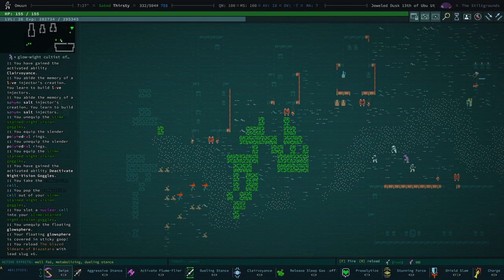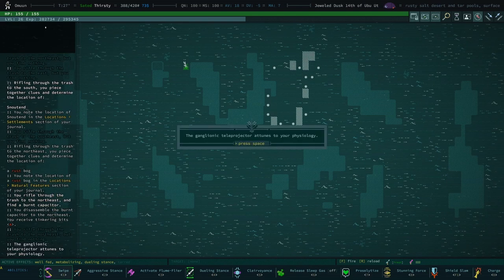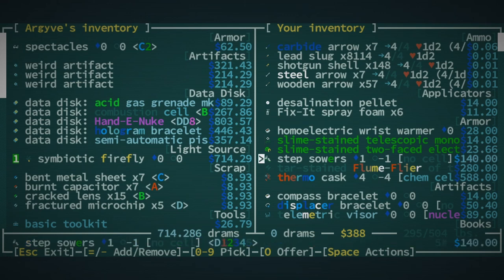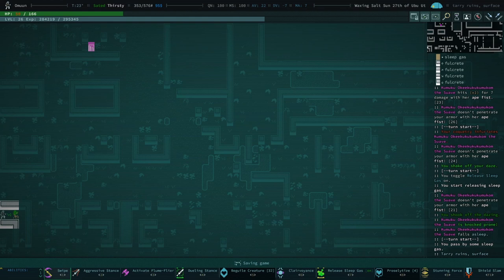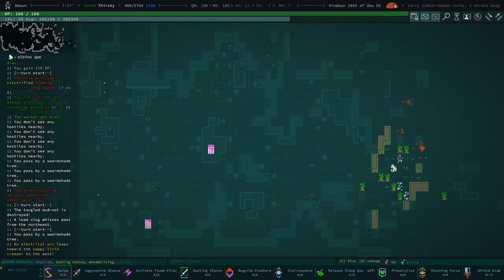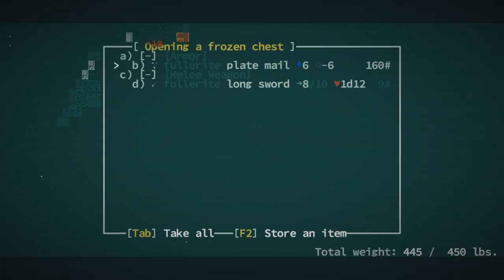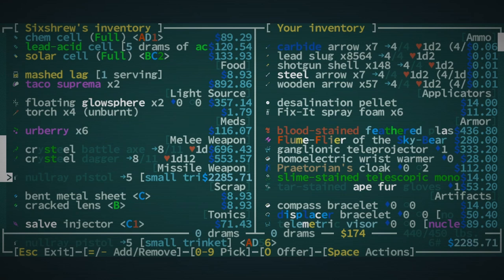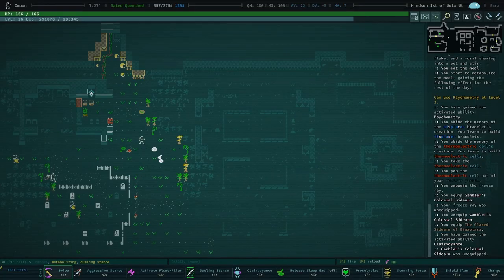Buying Time and The Menace of Sawhanders - Caves of Qud